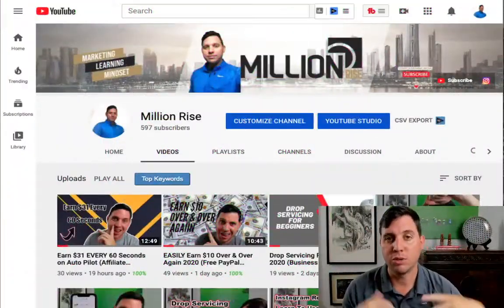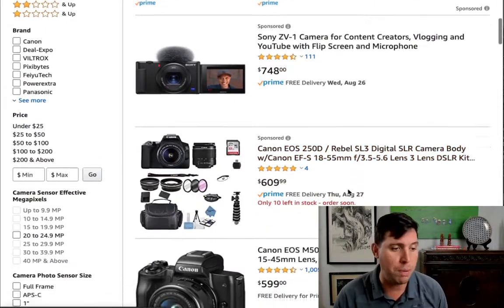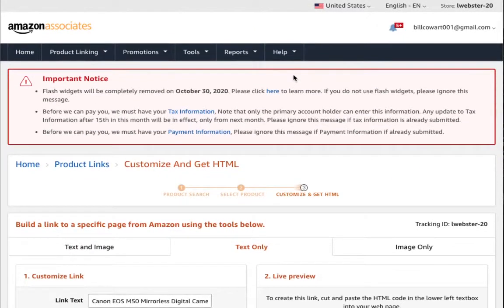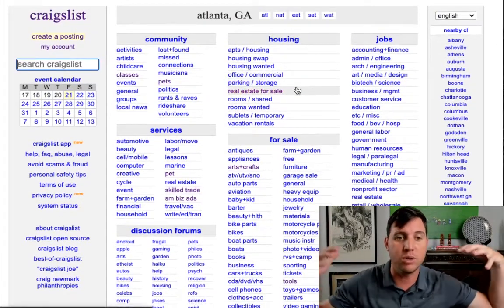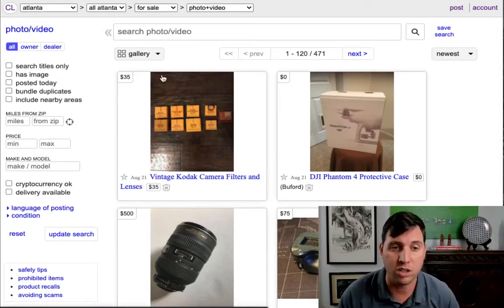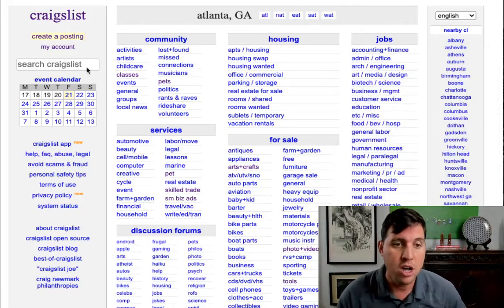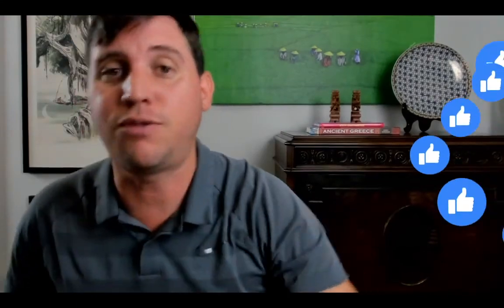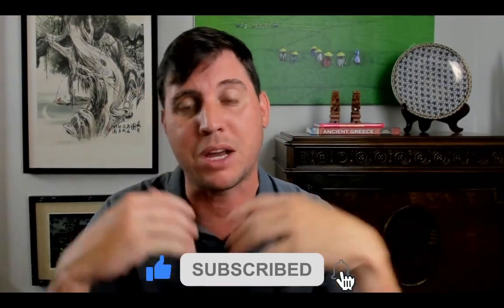Affiliate Marketing Tutorial 2020 (3 Simple Steps) Make Money Online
Hi and welcome to (@Million Rise) my name is Lavan and in today's video, I will be showing Affiliate Marketing Tutorial 2020 (3 Simple Steps) Make Money Online.

Be sure to get a notebook and pen so you can get right into learning Affiliate Marketing Tutorial 2020 (3 Simple Steps) Make Money Online.

As well feel free to 1.5 the speed of the video so you can go back and forth in case you missed any important information on how you can make money fast online and earn a passive income.